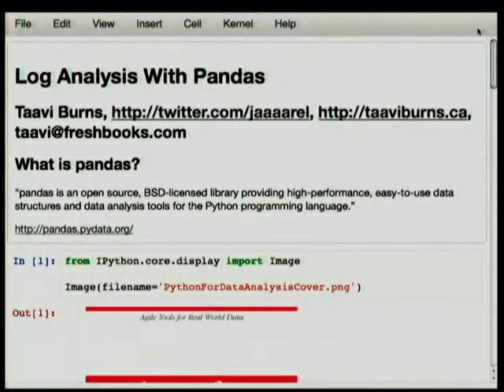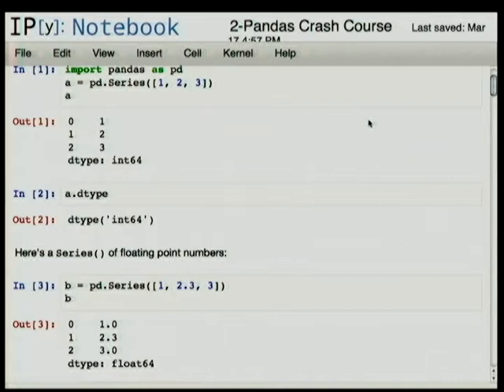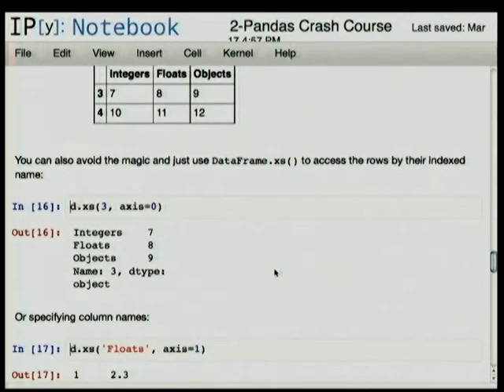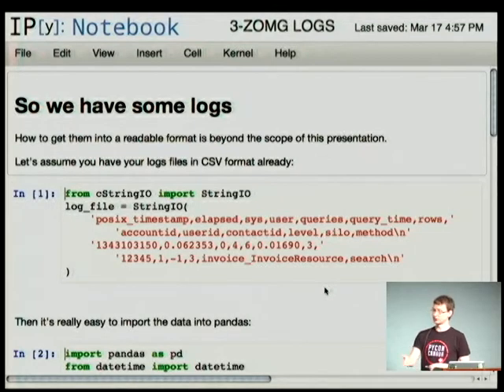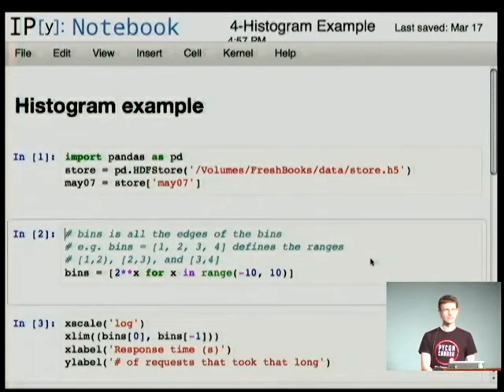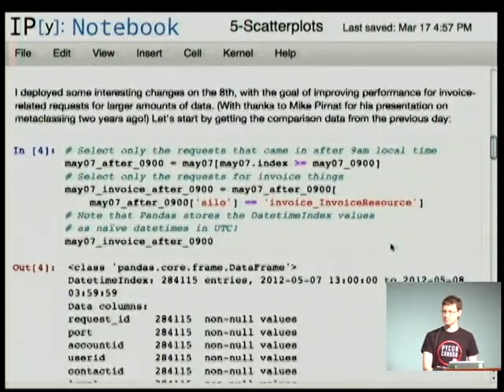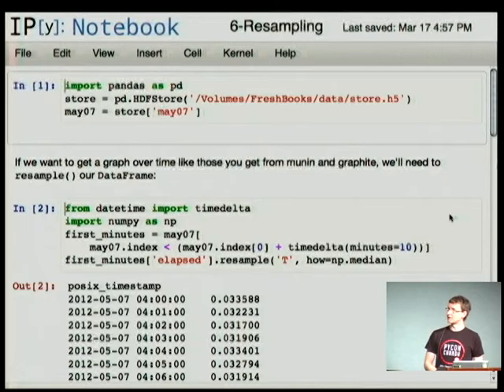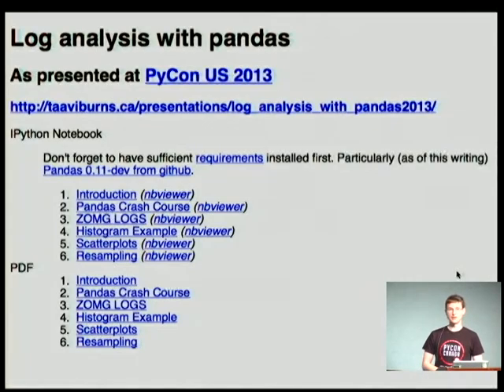Server Log Analysis with Pandas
Taavi Burns
Use iPython, matplotlib, and Pandas to slice, dice, and visualize your application's behaviour through its logs.